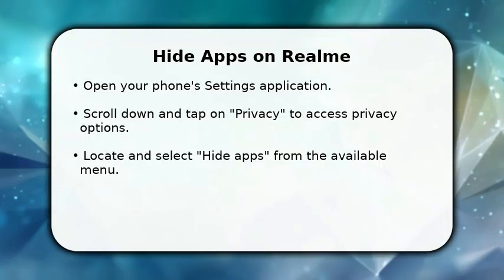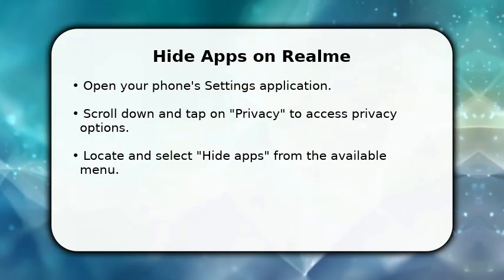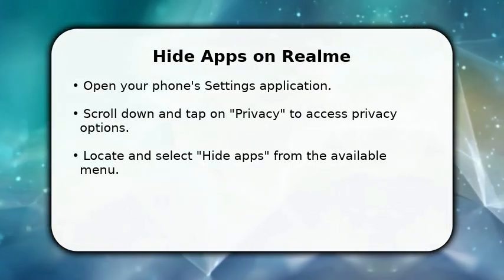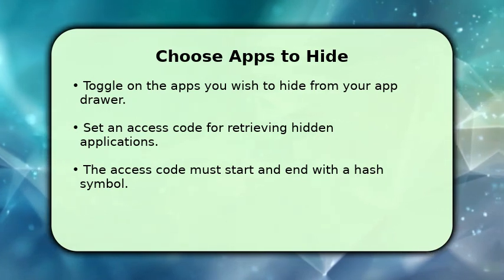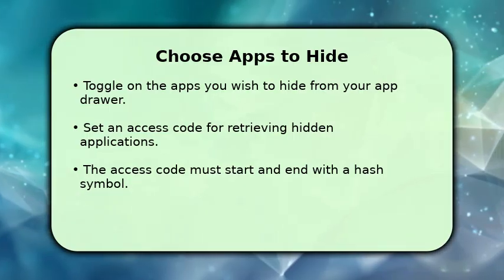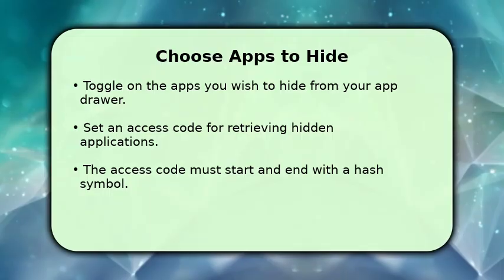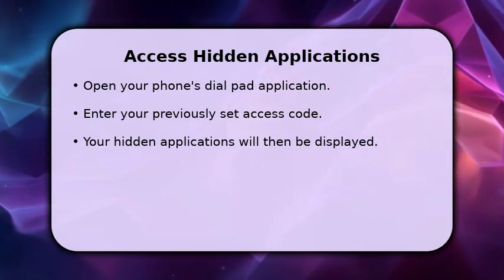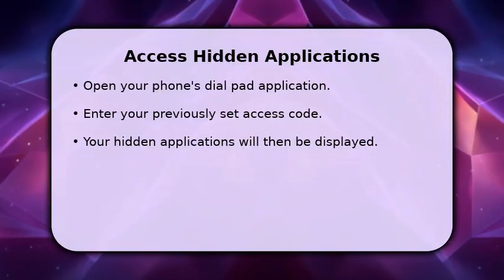How to Get Hide Apps in Realme - Full Guide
▸ (t) In this video, we will show you how to hide apps on your Realme phone. Are you tired of seeing unwanted icons on your home screen? This tutorial is for you! We'll walk you through the steps to hide apps on your Realme device. From hiding individual apps to organizing your home screen, we've got you covered.

hide apps realme, realme hide apps, how to hide apps on realme, realme phone hide apps, hide apps on realme phone, realme device hide apps, how to organize home screen on realme